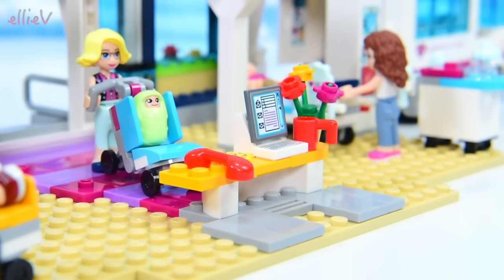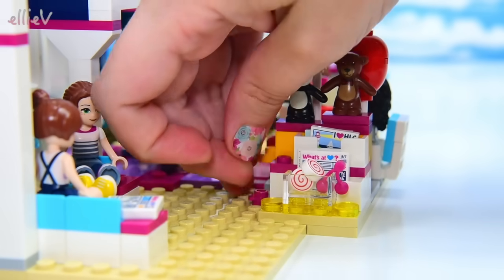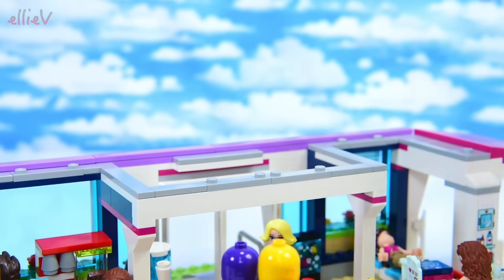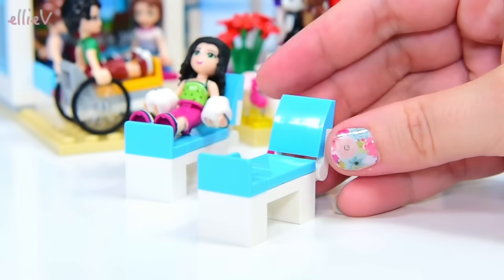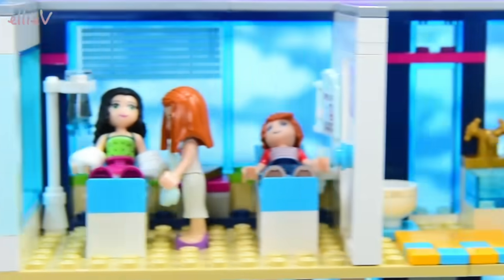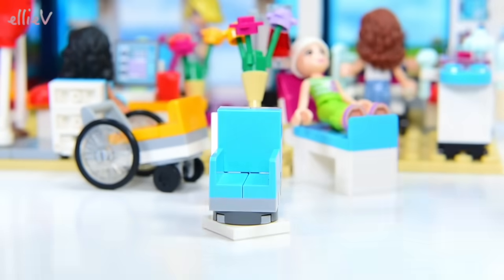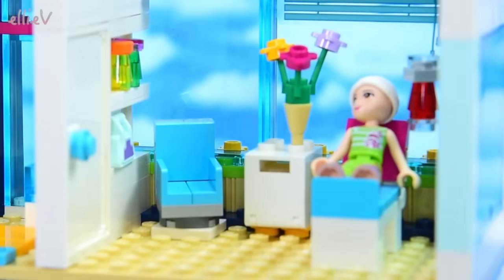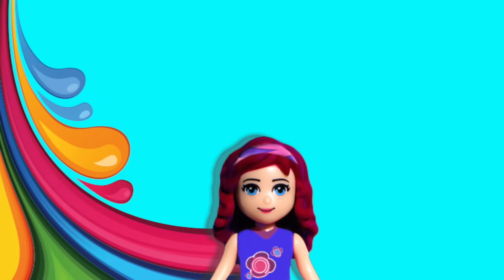CUSTOM Heartlake Hospital Renovation Lego Friends Build DIY Craft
Welcome to the new improved Heartlake Hospital! I was lucky enough to snag a second hospital very cheaply and decided to use it to upgrade the existing one and turn it into a custom build with more useful features. Here is a detailed tour of what I’ve added and we’ll build a new bed ward (both shared and a private room with adjoining toilet), add more doctors, extend the reception area and build a gift shop (with teddies and candy and magazines), and makeover the maternity wards so that both mums and babies (and dads) can actually fit in. The building is now four stories high and a much more useable hospital space!

The LEGO® Friends Heartlake Hospital has 3 floors of medical rooms and equipment to help care for patients. There’s a nursery with crib and weighing scales, an x-ray suite with scanner and lightbox, and an examination room with a bed and microscope for checking samples. The downstairs waiting room has a reception desk and vending machine as well as an emergency entrance for those arriving by ambulance or helicopter. Includes 3 mini-doll figures plus a newborn baby figure.

Includes 3 mini-doll figures: Olivia in a nurse’s uniform, Henry and Dr. Patel, plus a newborn baby Ola figure.
Features a 3-story, modular hospital, helicopter with stretcher, ambulance with wheeled stretcher, wheelchair, stroller, medical cart and a bicycle.
Hospital features a waiting room with sliding doors, reception desk, seating area, vending machine, water cooler and an aquarium; an emergency entrance with swing doors; an x-ray suite with a revolving bed, scanner, lightbox and skeleton; a nursery with rocking crib, weighing scales and bathroom area with changing table; an examination room with bed, heart monitor and microscope; and a helipad.
Accessory elements include an arm cast, x-ray tiles, magnifying glass, sample bottles, scissors, wet floor sign and a feeding bottle.
Jump into action as the ambulance arrives and rush the patient through the emergency entrance.
Take an x-ray of Henry’s arm and put his arm in a cast to heal.
Enjoy feeding and weighing the newborn baby in the nursery.
Help the doctor treat the patients as she does her rounds with the medical cart.
Invent endless stories around caring and nurturing people back to health.
Build and rebuild this modular set in many different ways.